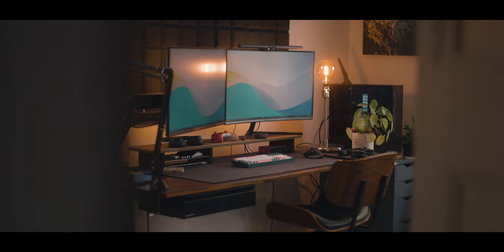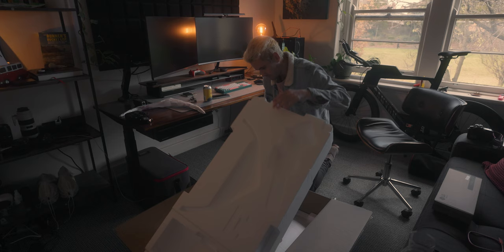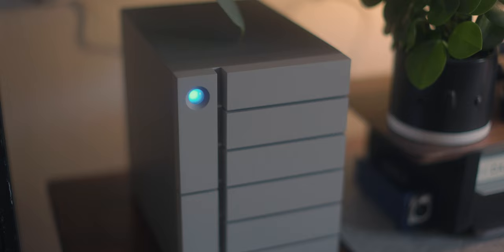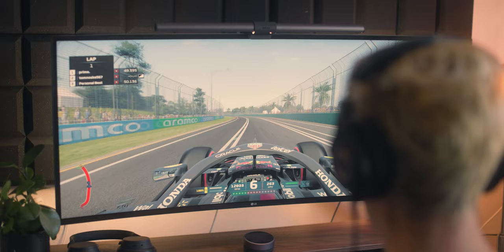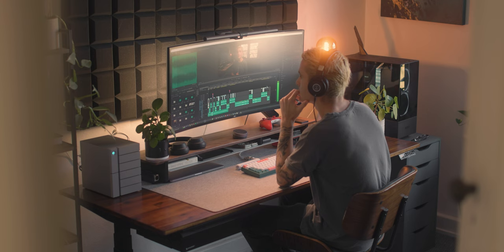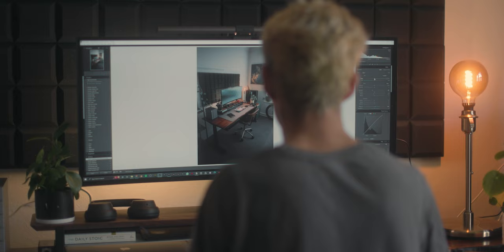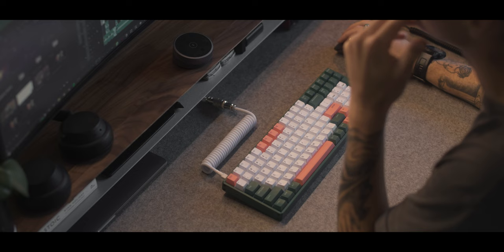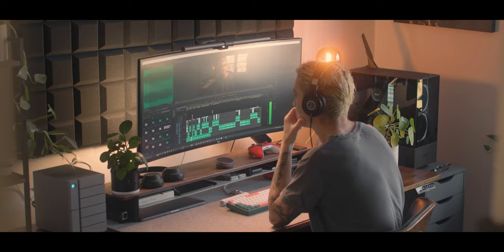The Best Monitor For Your Desk Setup | LG 40” 5K Monitor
In today's video I wanted to share one of my favourite recent purchase I've made for my desk setup.

The LG 40WP95C-W 5k2k

Mechanical keyboard
My mouse
BenQ Screen Bar
My desk chair
LIFX Beam
Phillips Hue Play Bars

I hope you enjoy this weeks video!